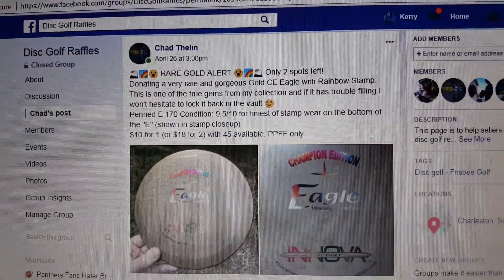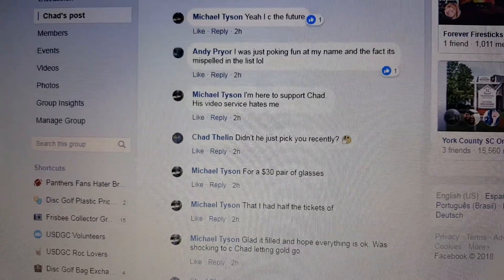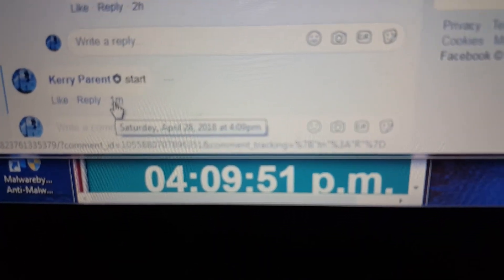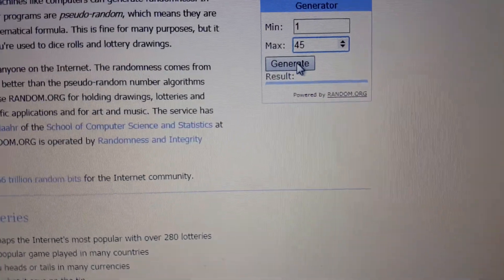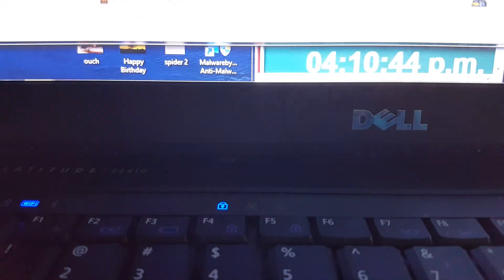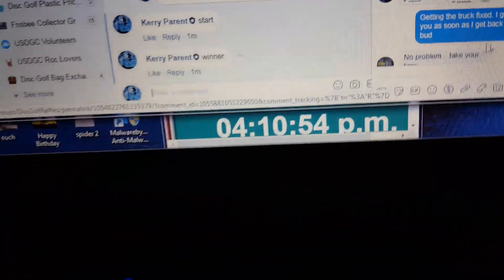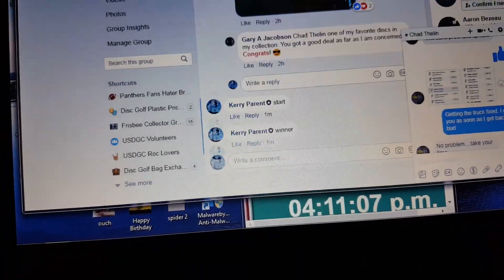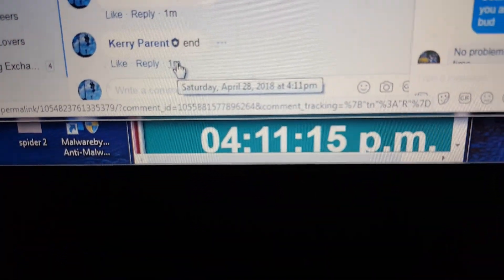Chad' s golden eagle